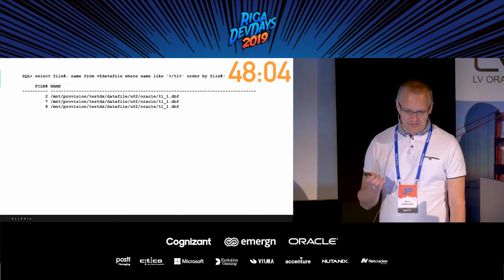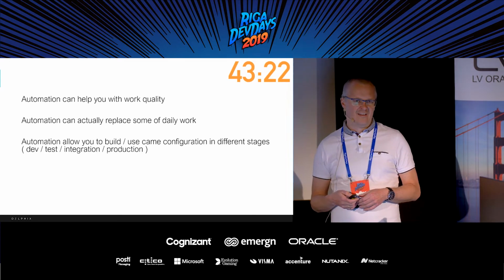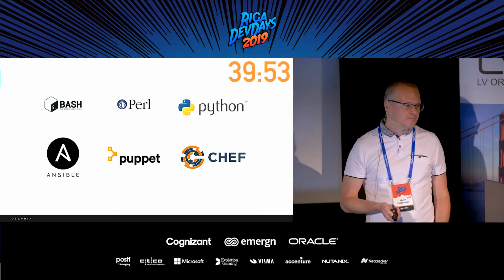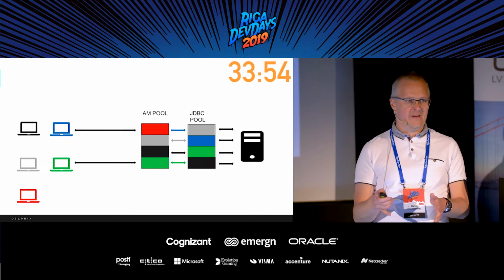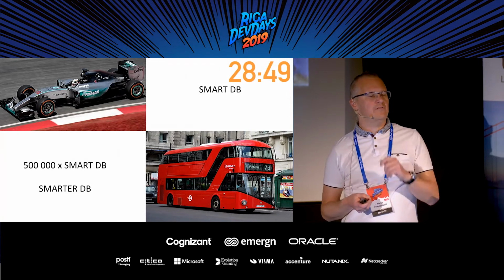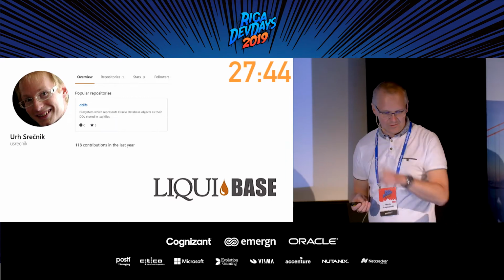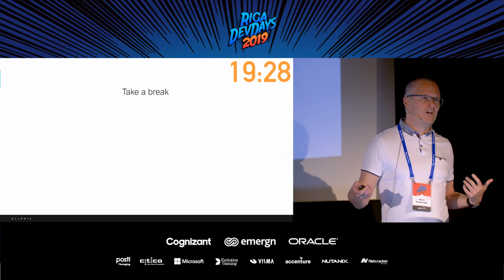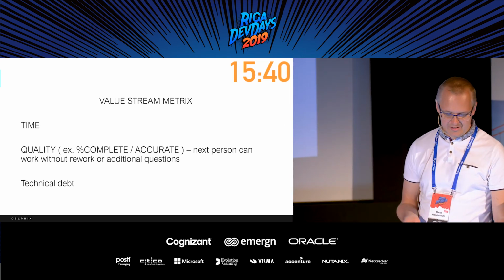Marcin Przepiorowski - How to make your daily routine, code and database more efficient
Our daily life bringing us a lot challenges in both personal and professional aspects. Fast changing technology and more pressure from business brings a lot of pressure to IT which have to deliver project on time. It will is only possible if IT shops start using automation in every phase of work.

Our daily life bringing us a lot challenges in both personal and professional aspects. Based on my almost 20 years of experience in IT as operational DBA, developer and consultant I made couple of observation how to make professional life of DBAs, developers and consultants more efficient and avoid a common mistakes. Fast changing technology and more pressure from business brings a lot of pressure to IT which have to deliver project on time. It will is only possible if IT shops start using automation in every phase of work. I will show bad examples of work based mainly on Oracle technology which end up in an delayed project due to rework, misconfigured production environments and messy technology stacks which are very unstable. Each of the bad example will have a proposed solution which help to avoid similar issues in the future.